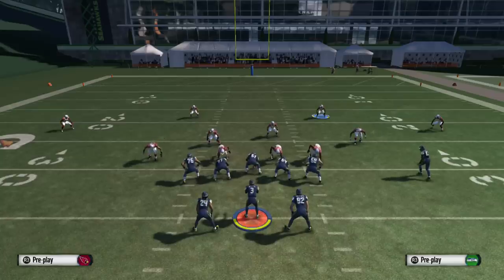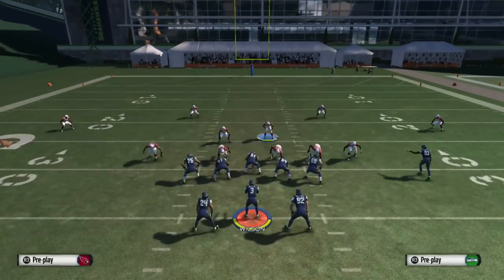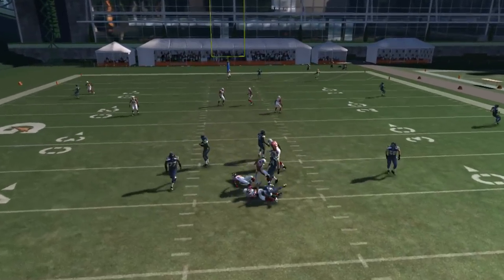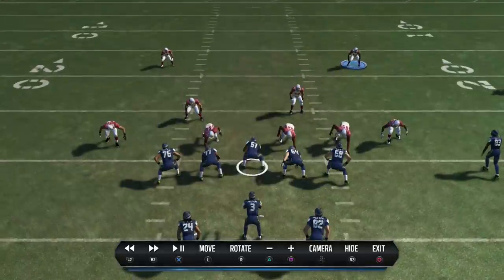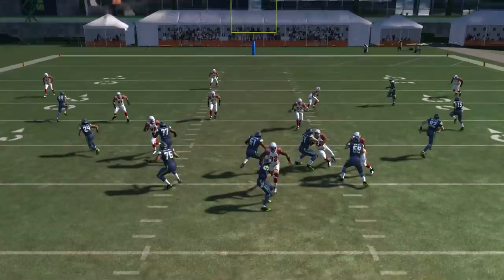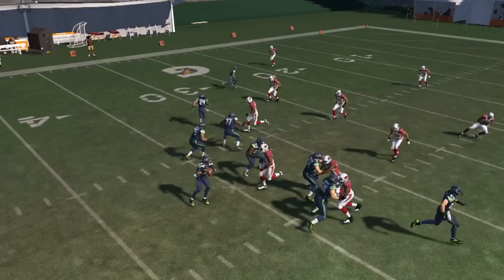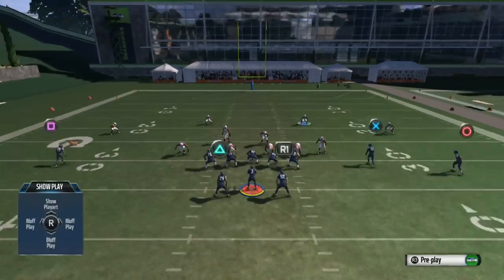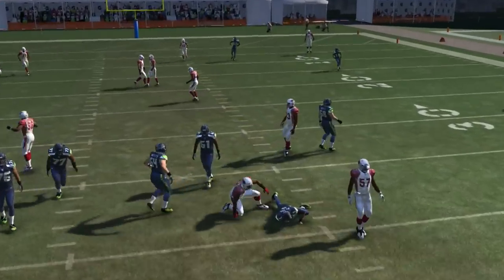Madden 15 | Bluff Blitz Concept A GAP BLITZ | 34 Even Crossfire | Madden 15 Defense Tips